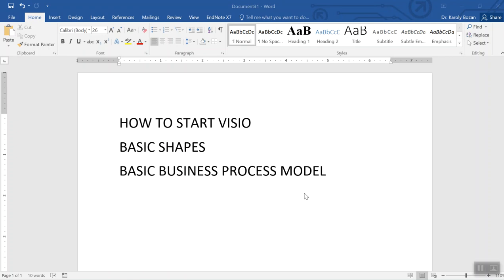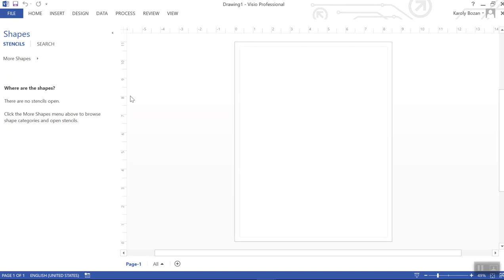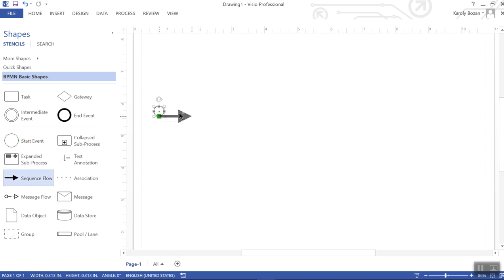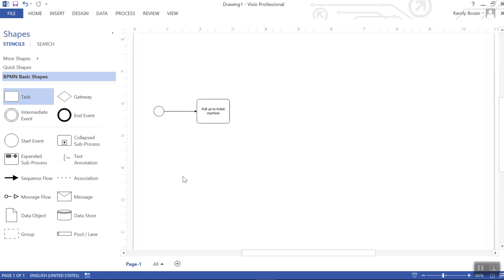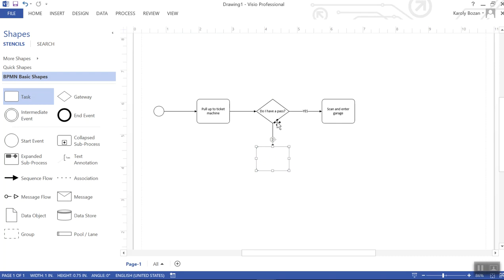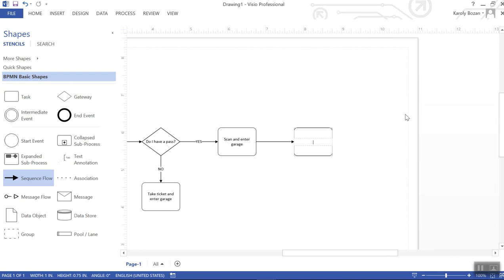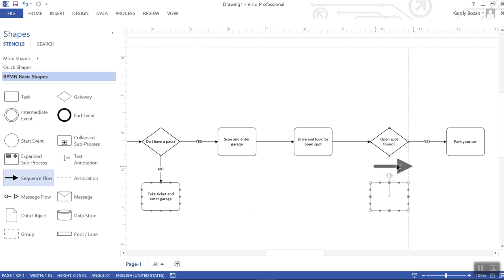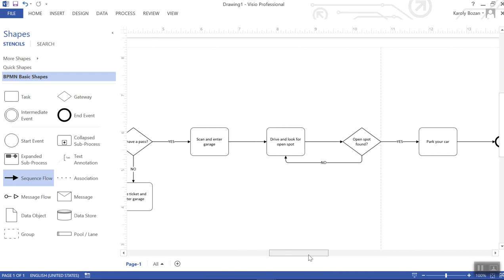BPM - As Is Process